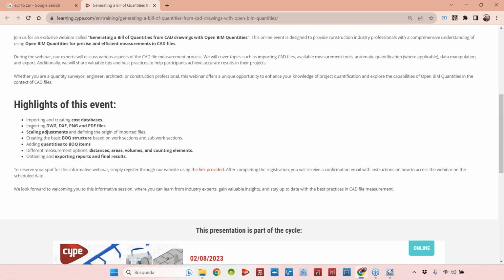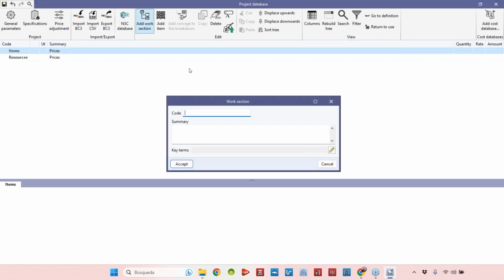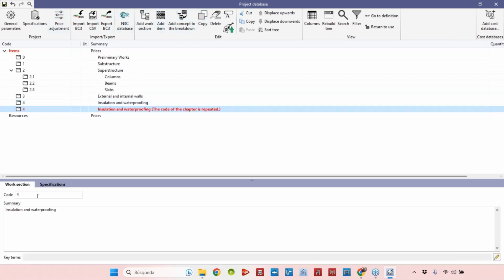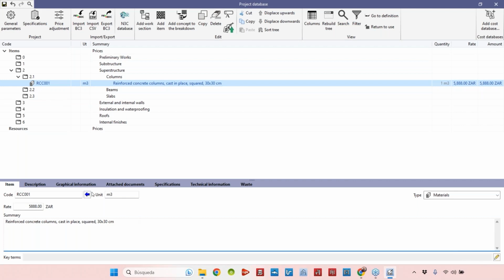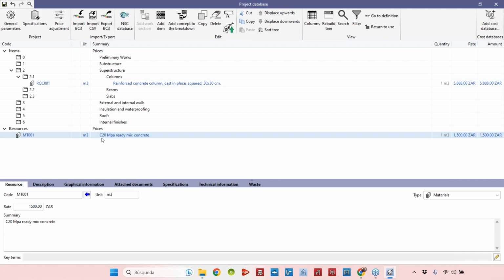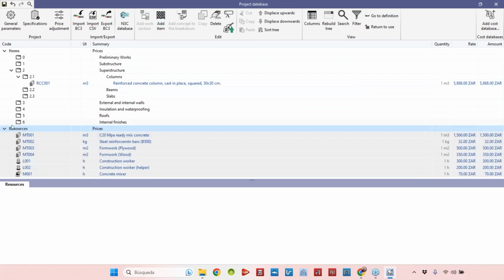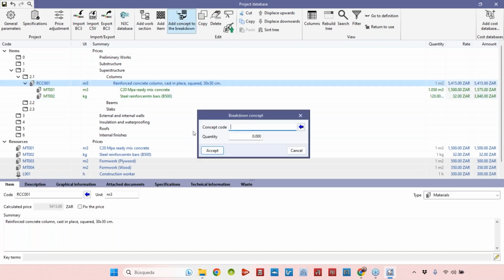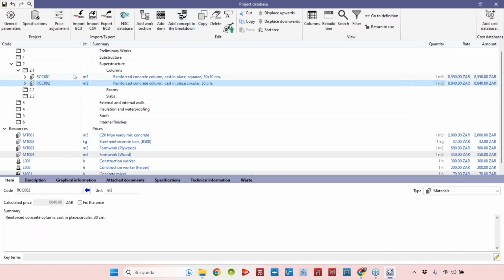Open BIM Quantities: How to create the project database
This content was extracted from the "Generating a Bill of Quantities from CAD drawings with Open BIM Quantities"